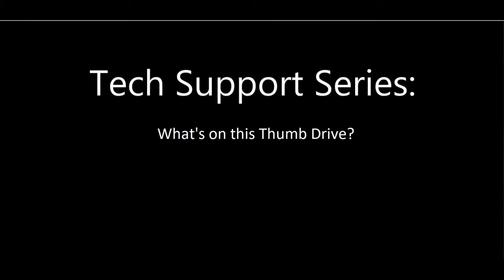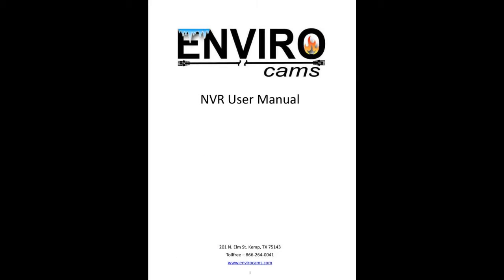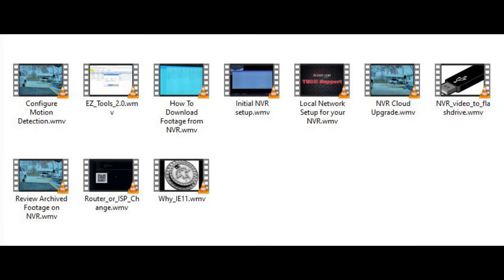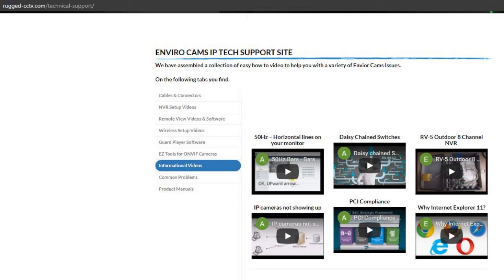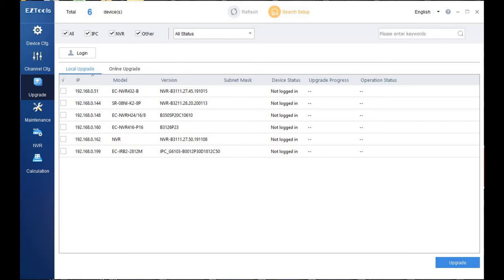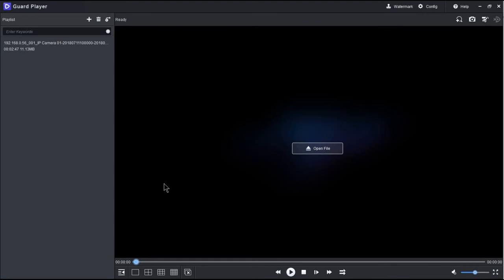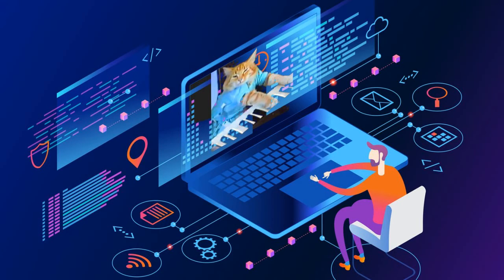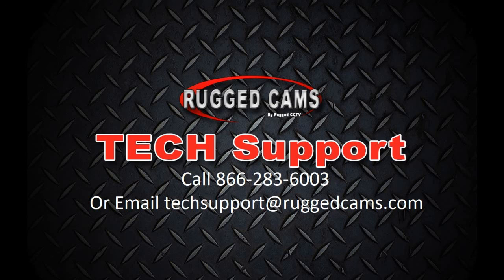What's on your flash drive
Overview on what is on the supplied flash drive